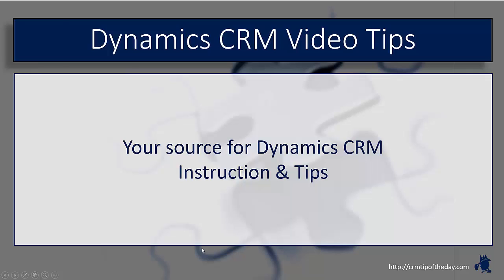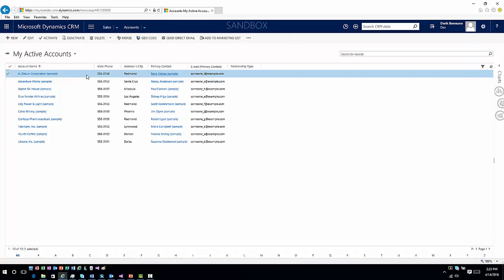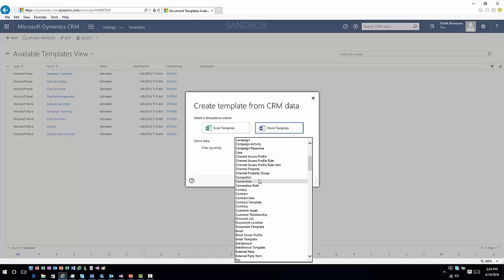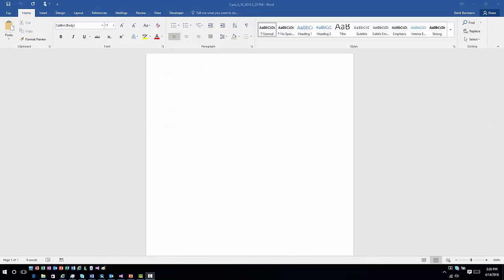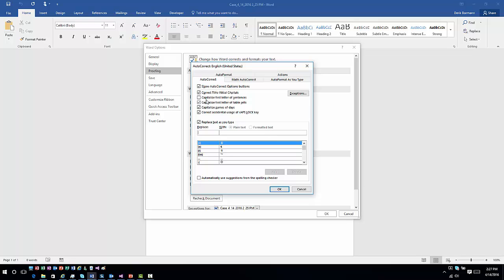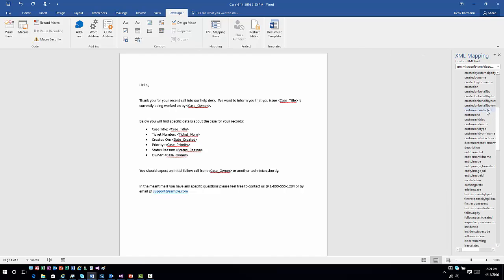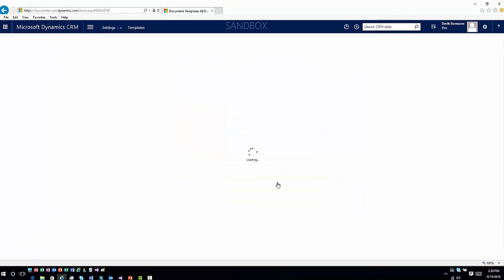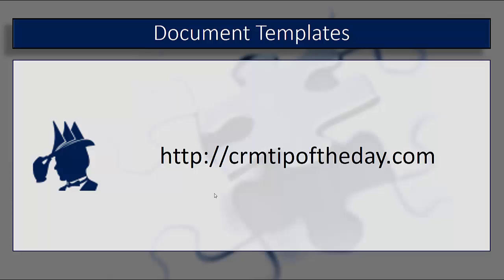CRM 2016 Document Templates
In this video we explore the new document template feature that was introduced in CRM 2016.  We walk you through creation, editing, and uploading back into CRM.